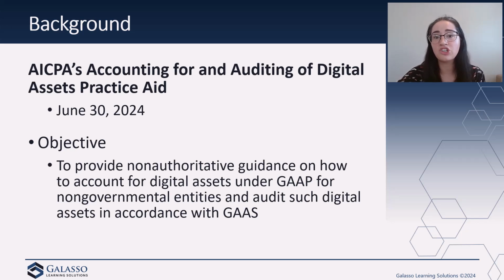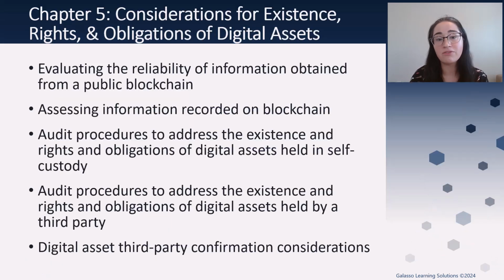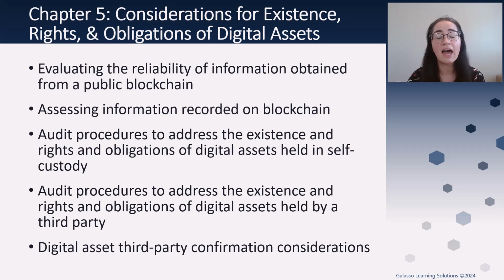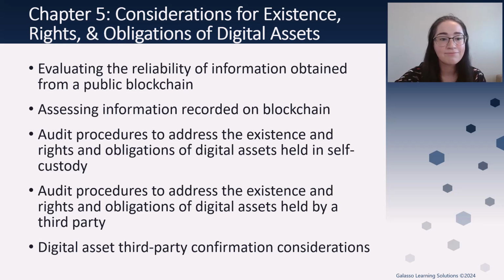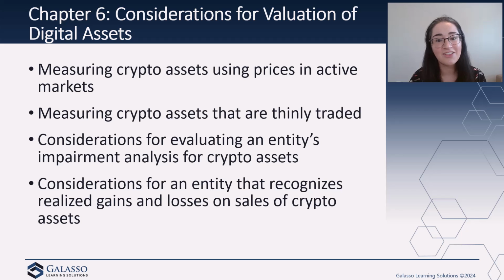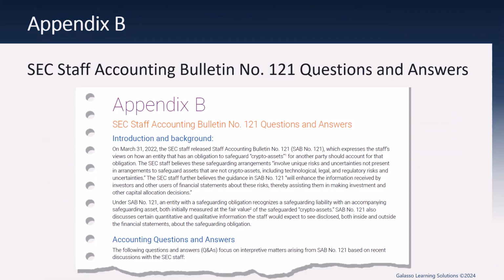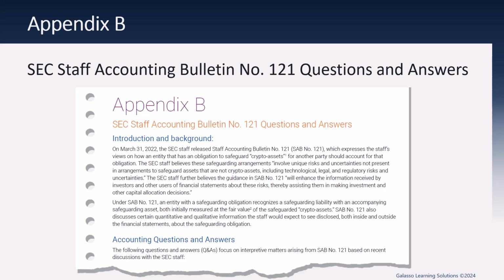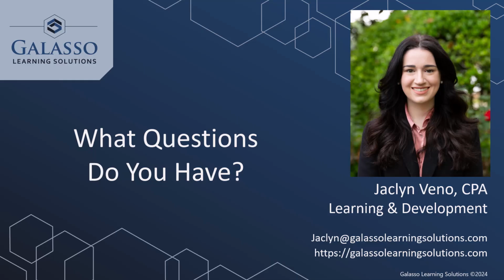Updates to Digital Assets Practice Aid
The AICPA's Digital Assets Working Group has updated the Digital Assets Practice Aid. The AICPA updated this practice aid by adding two new chapters on auditing the valuation of digital assets, and auditing procedures regarding a digital asset's existence, rights, & obligations, as well as the addition of a new appendix. The practice aid's format has also changed, switching from a narrative structure to a Q&A format.